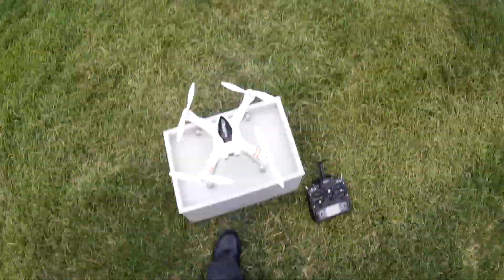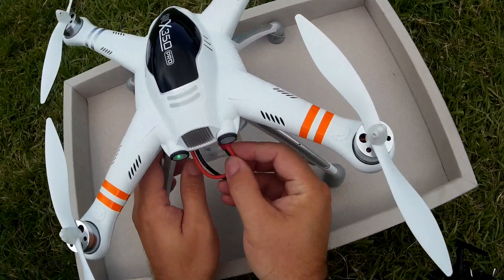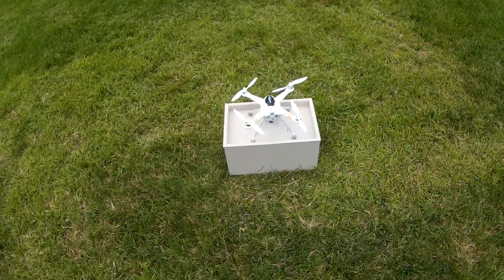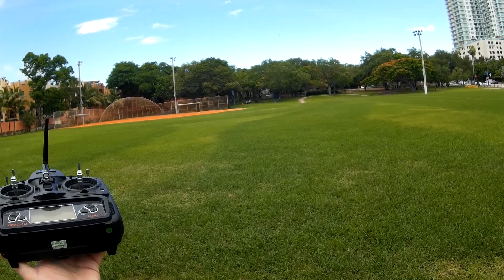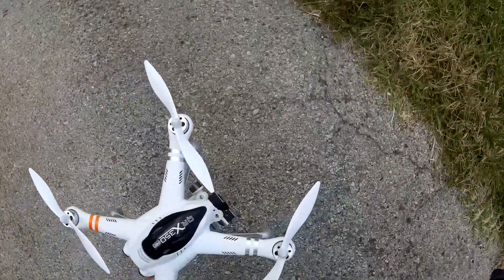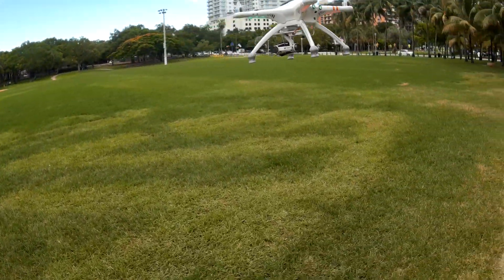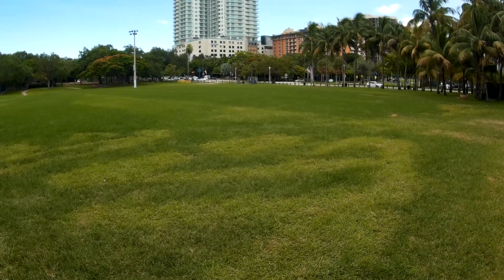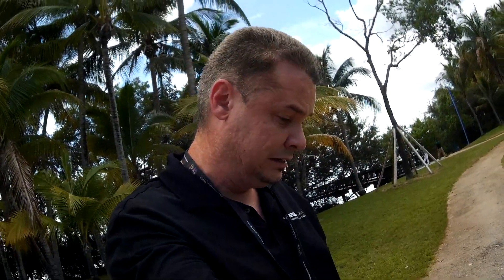QR-X350 Walkera Drone Mission Planner (APM) GPS Waypoints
Some quick tests with my Walkera QR X350 using Mission Planner (APM) GPS Way-points to plot out a flight path. The drone (Quadcopter) did great except for the final waypoint which was my fault I set it incorrectly.